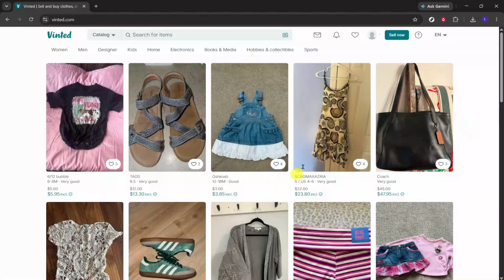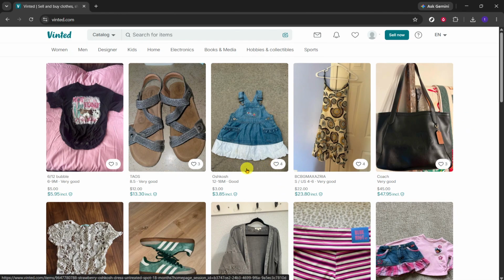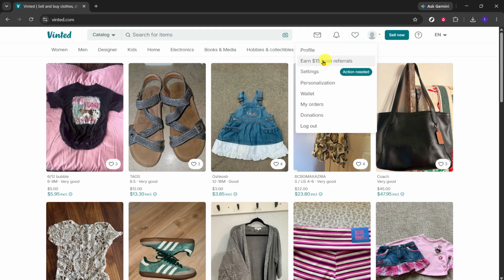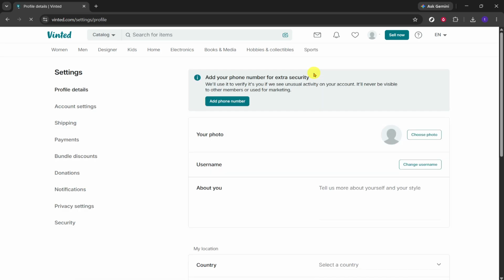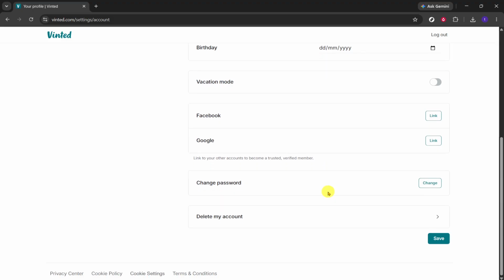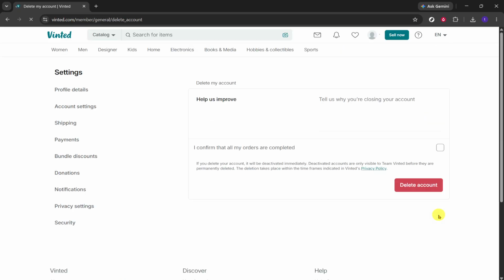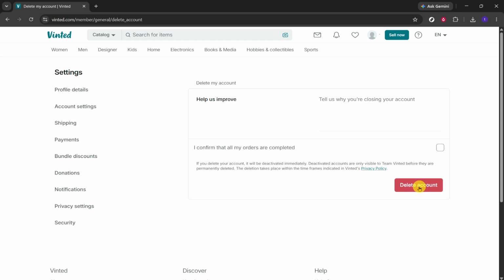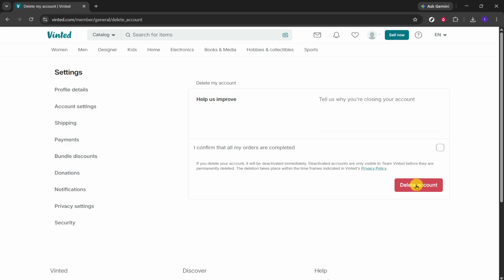How To Delete Vinted Account If Blocked (2026) (New Update)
Learn how to delete Vinted account if blocked with this simple guide. This video explains how to delete a blocked Vinted account and complete the Vinted account deletion process if you can no longer access your account normally.